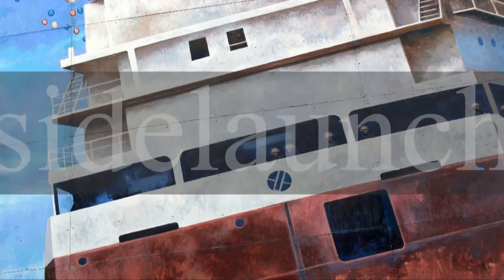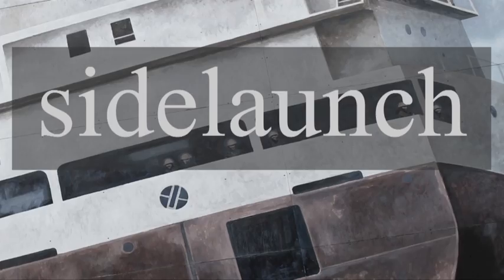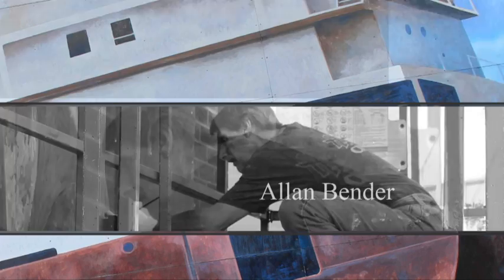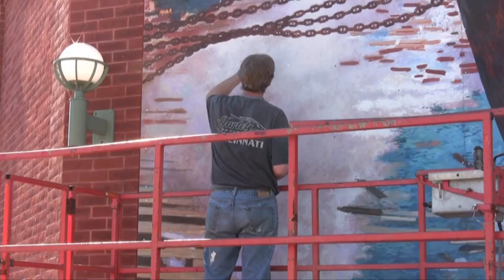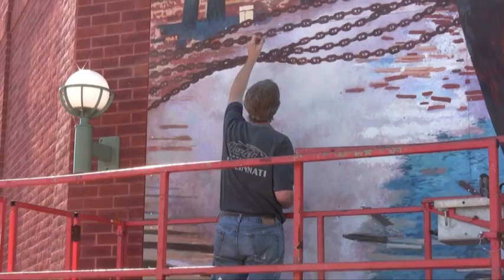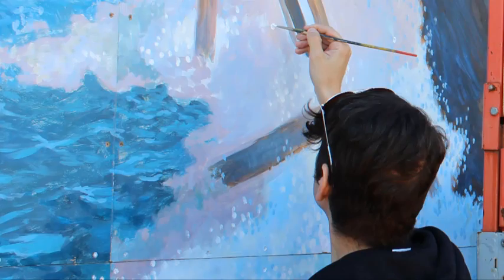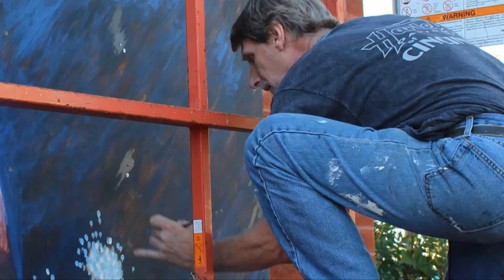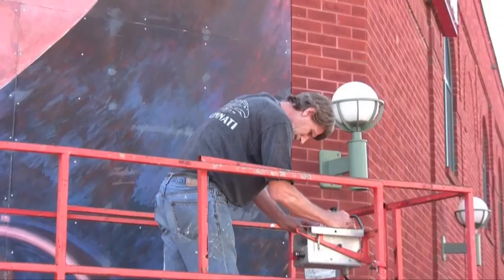Sidelaunch Mural Returns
Collingwood's proud shipbuilding heritage is on display with the return of the huge Sidelaunch mural to the downtown district.  The Collingwood Heritage Committee is thrilled to have the mural just steps away from where the Shipyards once launched the huge great lakes freighters.